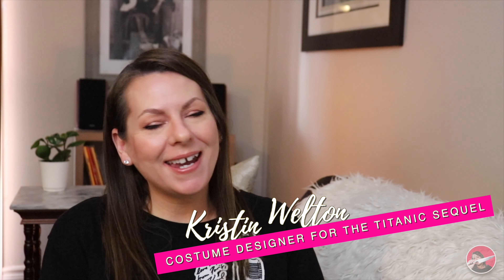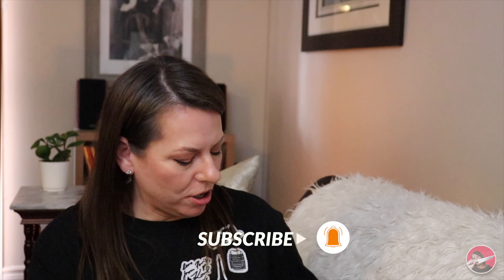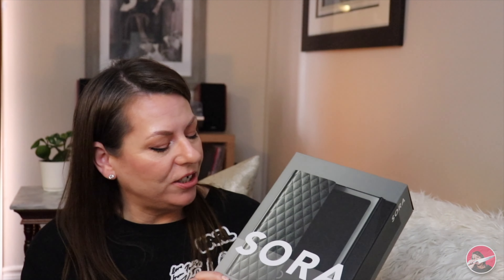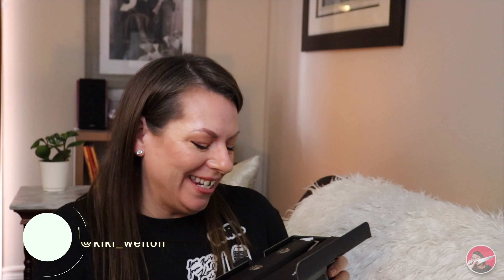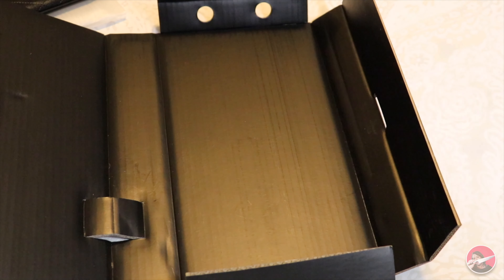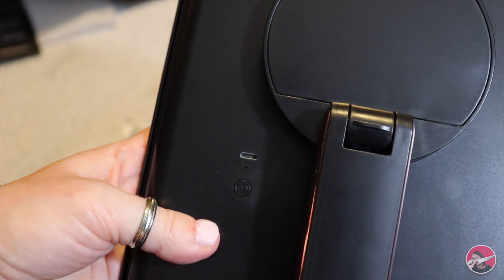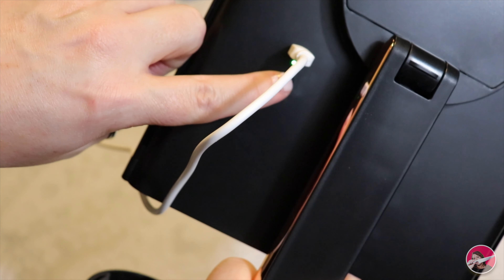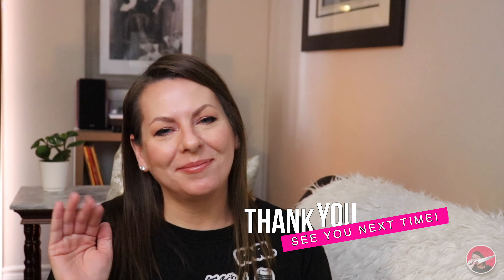UNBOXING & QUICK SET UP FANCII SORA LIGHTED VANITY MIRROR | ADJUSTABLE & TRAVEL-FRIENDLY (4k)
Hello and welcome to my UNBOXING & QUICK SET UP  FANCII SORA LIGHTED VANITY MIRROR | ADJUSTABLE & TRAVEL-FRIENDLY  (4k) video! My boyfriend gave the SORA to me as a Christmas gift and I'm really, you guessed it, excited to unbox this and set it up. I have vanity a vanity mirror, but not a lighted one, so I'm so happy to have this in my life!

The SORA mirror is light, adjustable, travel-friendly and a breeze to set up and disassemble. You can customize the light with the touch of a button and is powered by battery (not included) or micro USB cord (included). The stand for the mirror has an area to place accessories into it and is fairly sturdy.

I have been loving this mirror and am happy for the side panels with the 5x and 7x magnification, and I happily recommend this!

CONTENTS:
0:00 - INTRODUCTION
1:09 - RELEASE THE KRAKKEN
1:53 - LET'S SET THIS UP
5:05 - WELL, THAT'S IT!

SMASH that button and be sure to turn on 'all notifications'!

4655 Kent Avenue
Niagara Falls, Ontario
L2H 1J3 Canada

*Please do not send unsolicited merchandise. Reviews and endorsements are not guaranteed. Items will not be returned.

📽  Film Equipment:

CANON REBEL EOS T7i CAMERA

Rode VideoMic GO Lightweight On-Camera Microphone - VMGO

And remember: Keep safe, stay healthy and keep on filming!